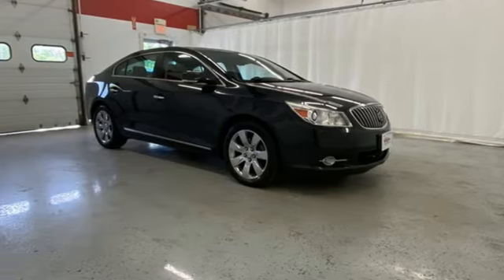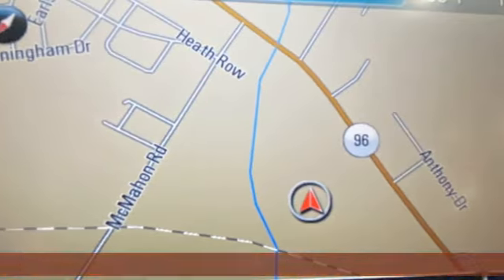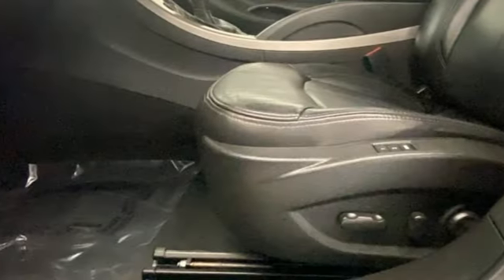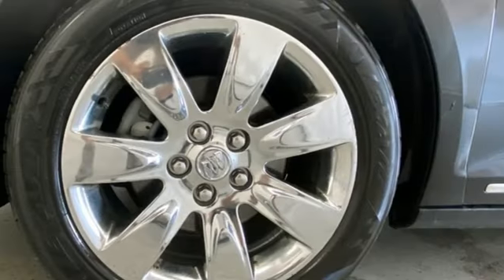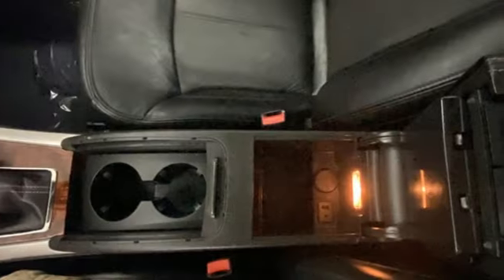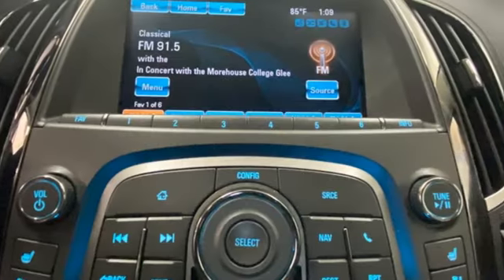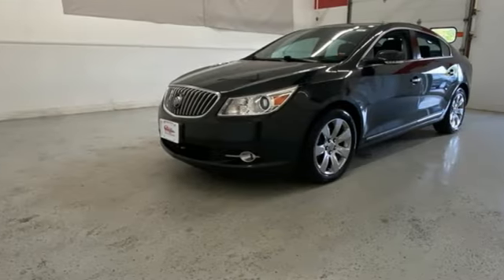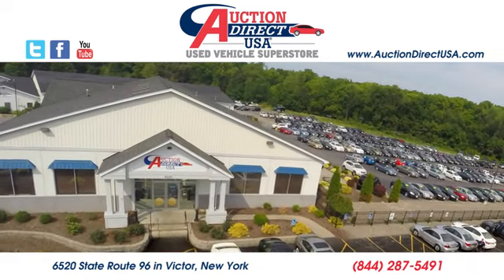2013 Buick LaCrosse Rochester NY Victor, NY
Year: 2013
Make: Buick
Model: LaCrosse
Trim: Premium I Group
Engine: 3.6L V6 E85 Flex Fuel SIDI DOHC VVT
Transmission: 6-Speed Automatic
Color: Black
Interior: Ebony
Mileage: 100889
Stock #: VTC45912
VIN: 1G4GF5E39DF296342

Address:
6520 State Route 96